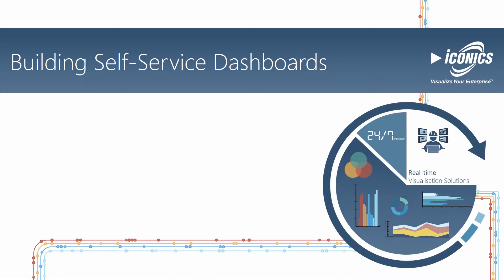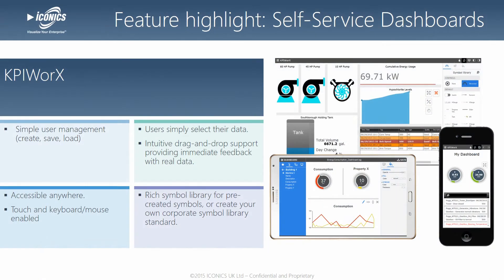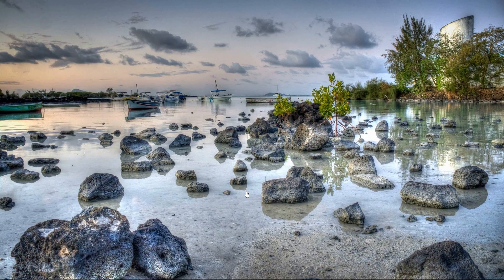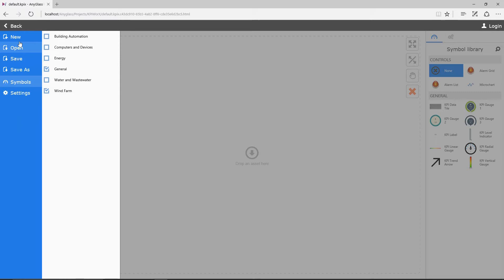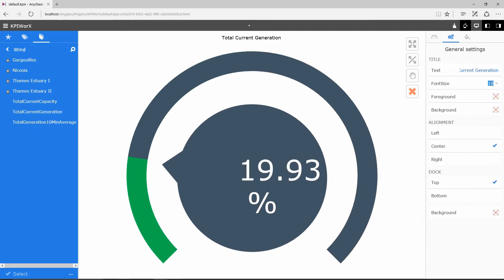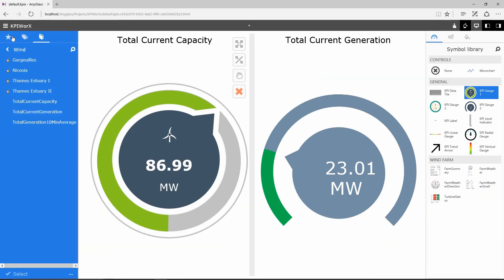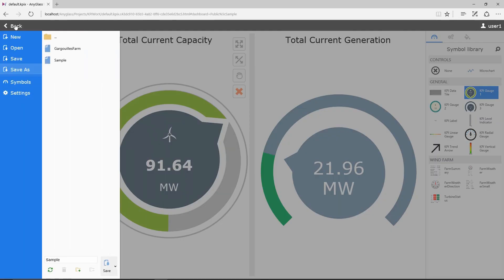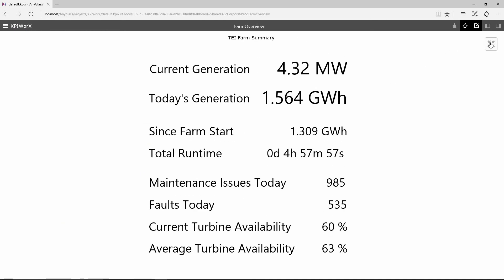Self Service Dashboards - KPIWorX™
In this video, we’ll take a look at the new self service capabilities in the ICONICS platform.

ICONICS believes that everyone should have access to the most up to date information to make decisions wherever they are and whatever they are doing. Our mission is to provide the best real-time solutions, tools and world class personalised services to deliver on this belief.